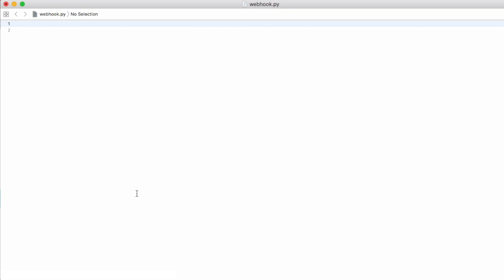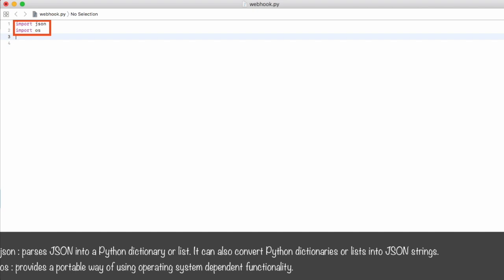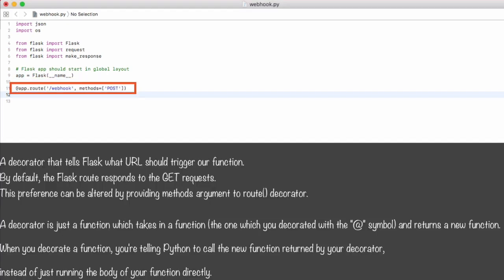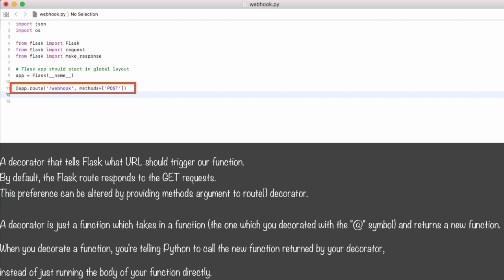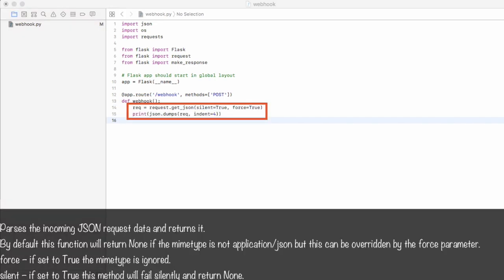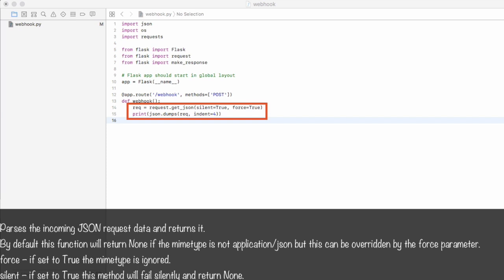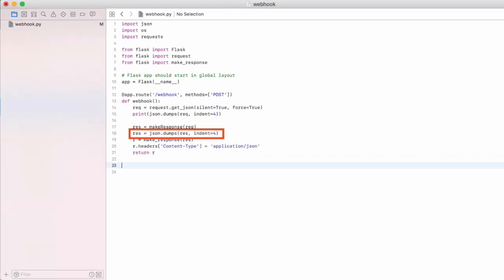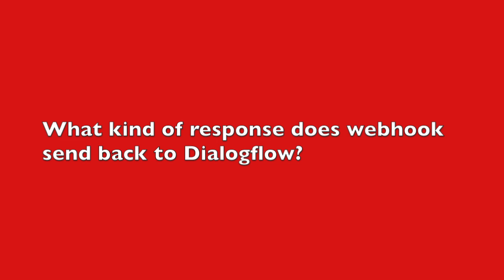025 Basic Setup of Webhook Code5m 33s